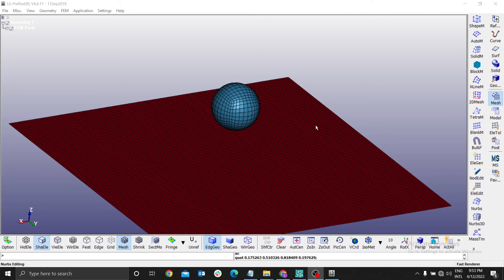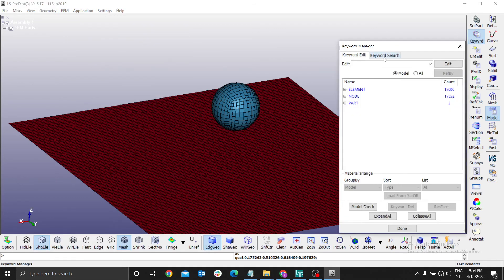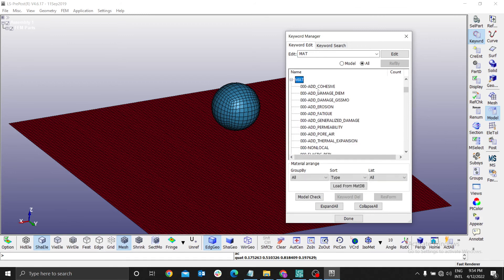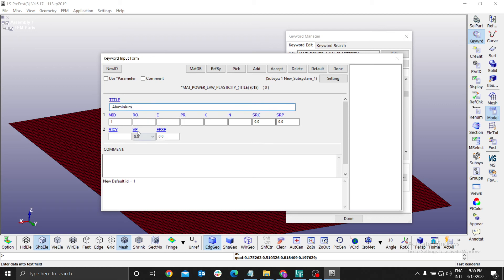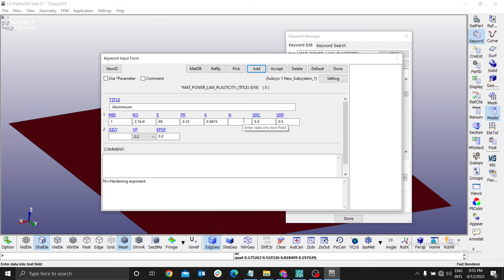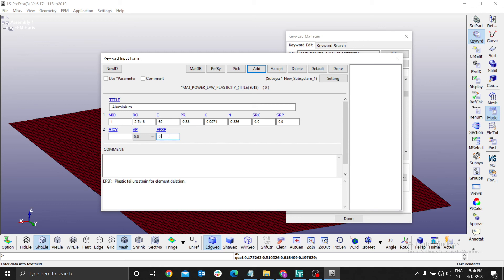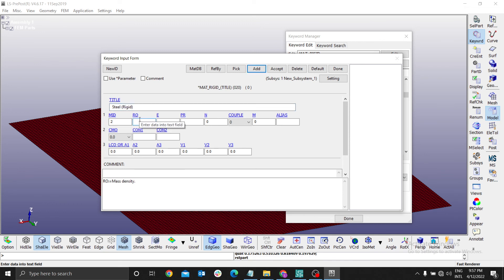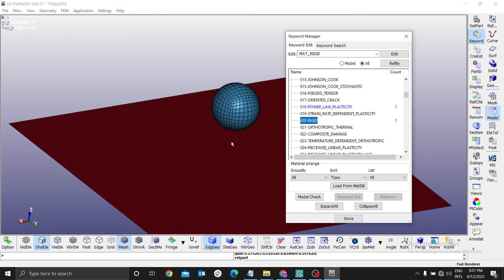LS-DYNA part 2: Material Definition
Using pre-post LS-DYNA for material definition